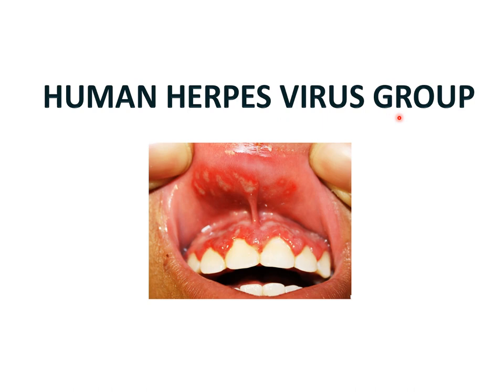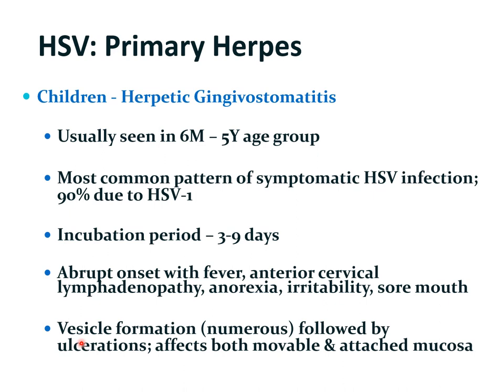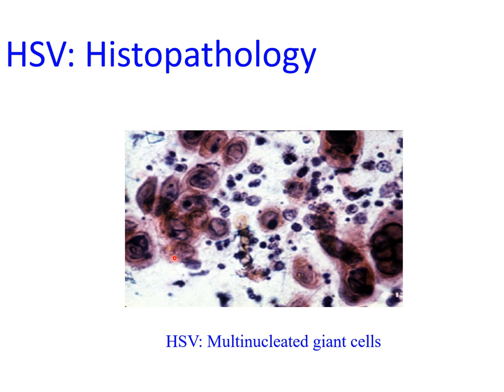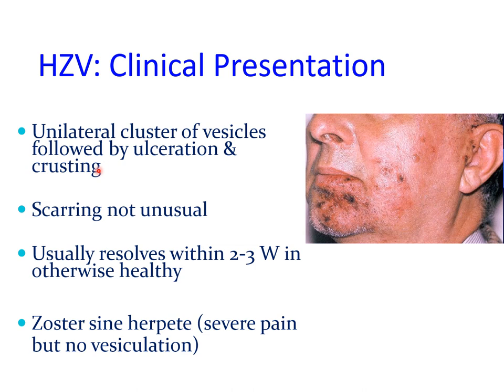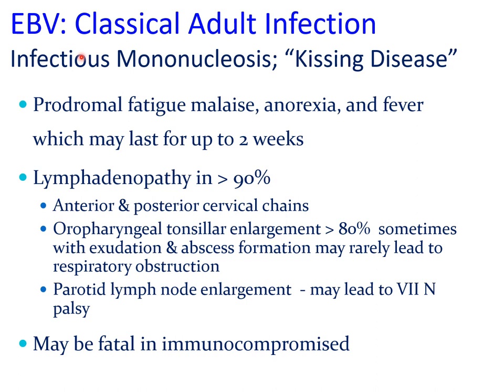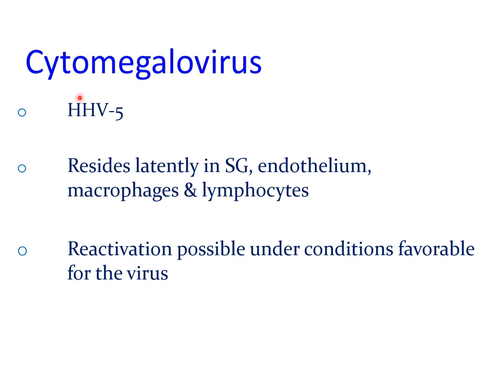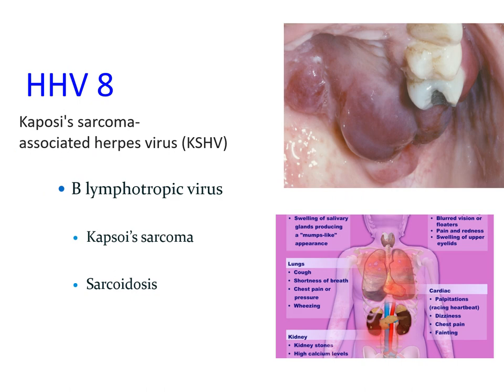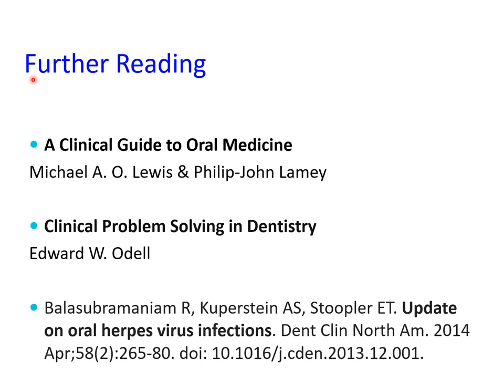Human Herpes Virus Infections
Viral Infections of the oral and maxillofacial region by herpes group of viruses

        Type I   HSV-1
 Type 2  HSV-2
 Type 3   VZV
 Type 4   EBV
 Type 5   CMV
 Type 6
 Type 7
 Type 8

Route of infection
General and oral manifestations
Complications
Principles of diagnosis and treatment